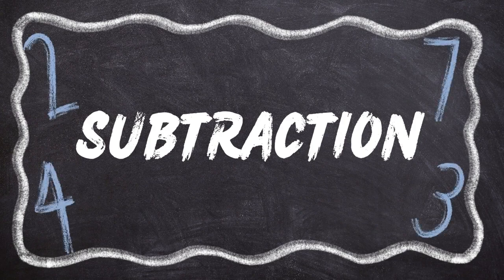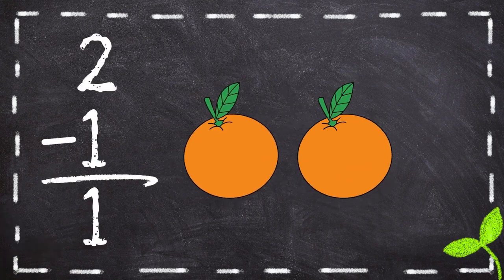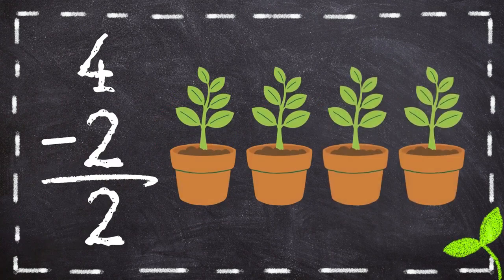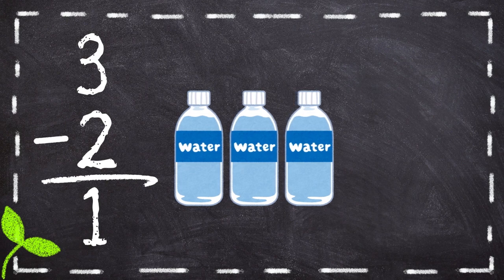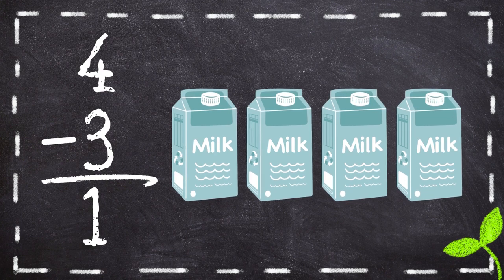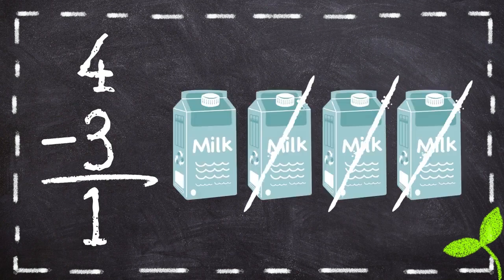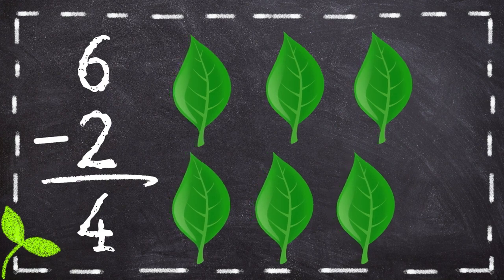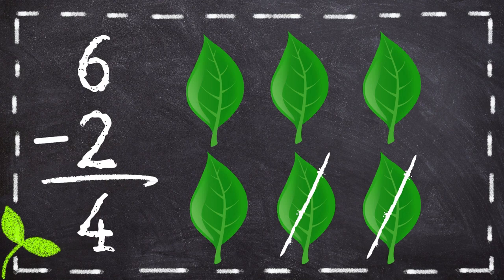Subtraction ➖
Welcome to our video on Subtractions and Sums!

In this fun and easy-to-follow guide, we break down the basics of addition and subtraction, making math simple for kids and beginners alike.

Whether you're learning how to add and subtract single or double-digit numbers, this video provides step-by-step explanations with visual examples to help you grasp the concepts quickly.

Perfect for students or anyone looking to brush up on their math skills, this video will make learning math enjoyable.